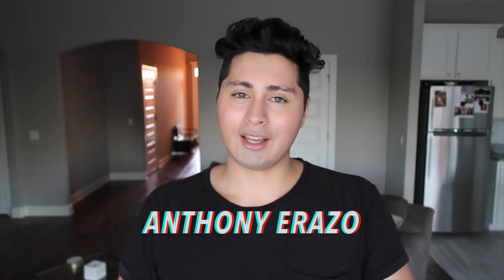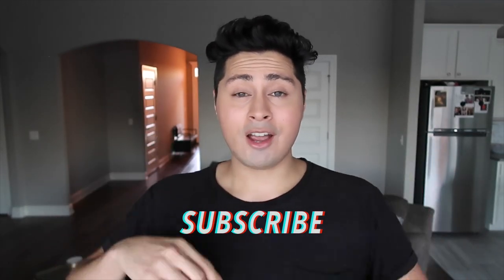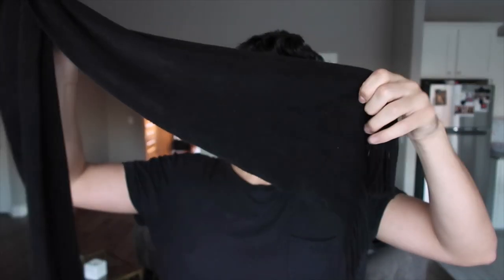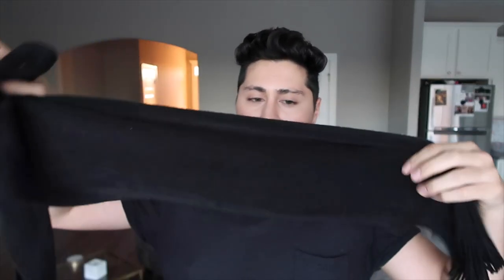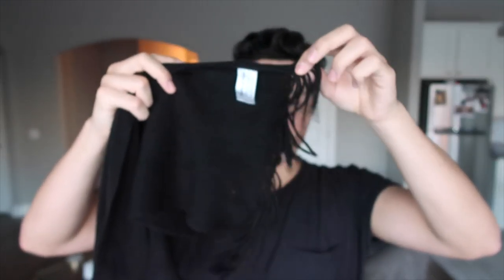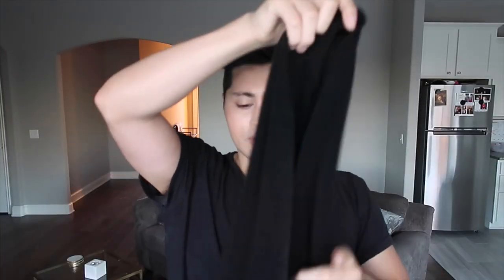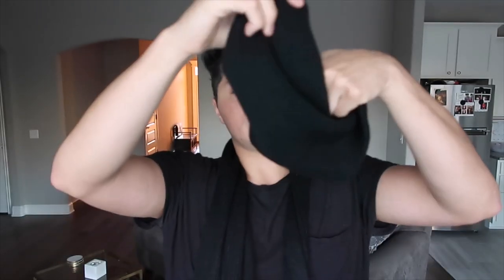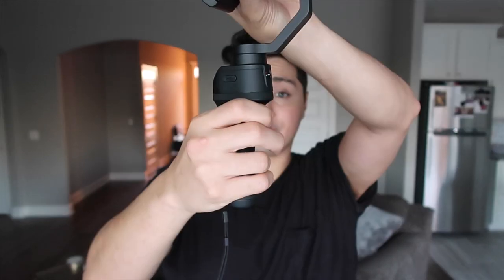Mens Christmas Haul 2018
Mens Christmas Haul 2018 | In this video I'm showing you what I got for christmas in 2018 Enjoy!

BLACK FRINGE SCARF (Similar)
BLACK SCARF & BEANIE RIDGED SET
FREE VISION GIMBAL